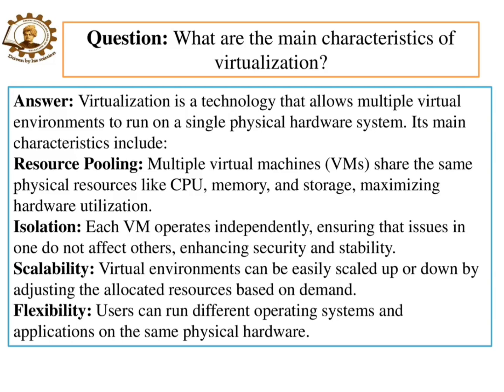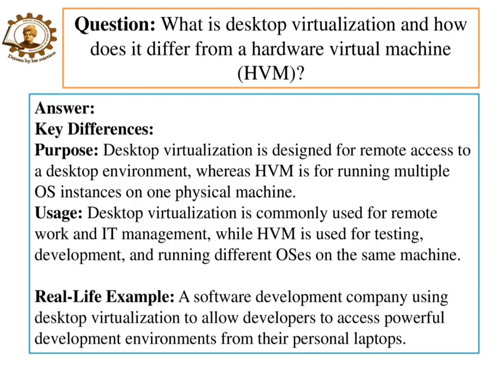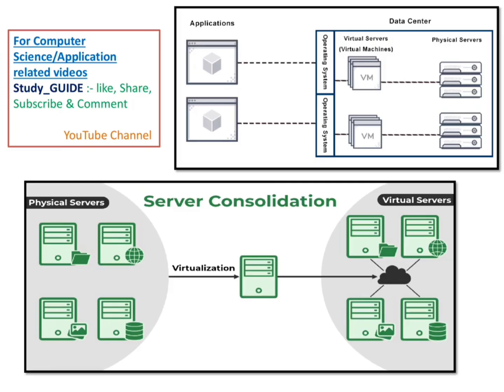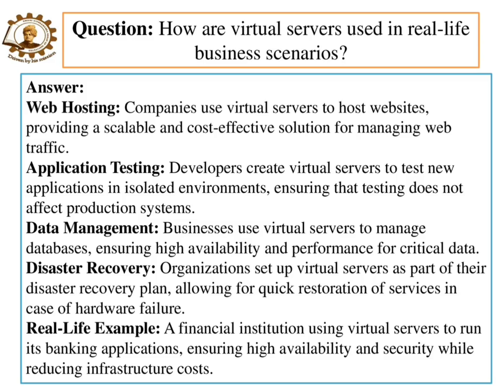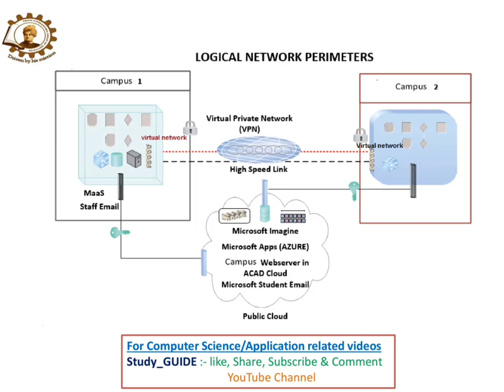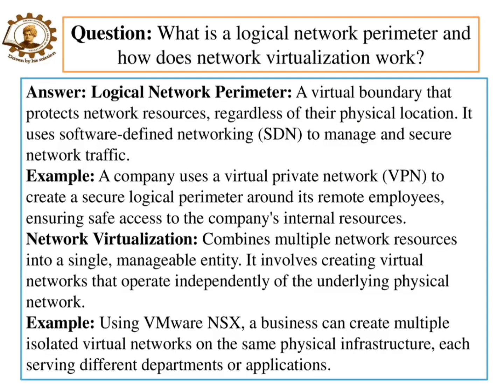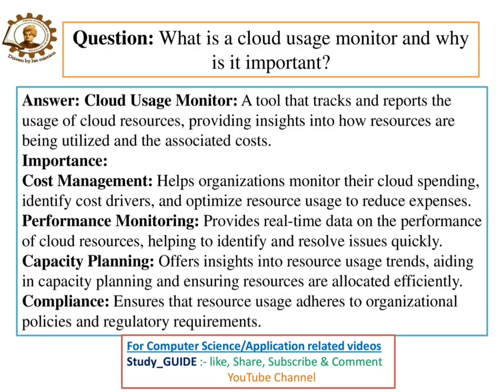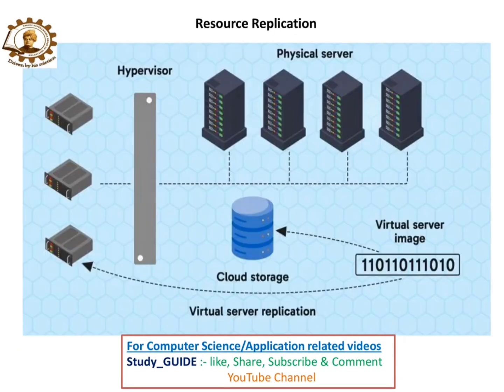Virtualization in cloud computing by DG | vmware, servers,apps,virtual environments,os,backup plan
1. Summarise the video content and post it in the comment section
2. list out the questions discussed within the video